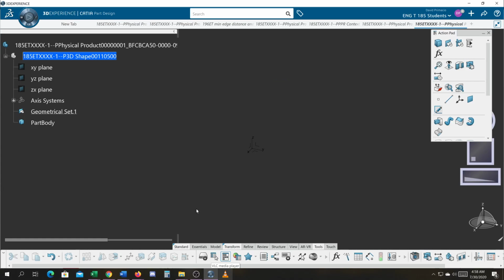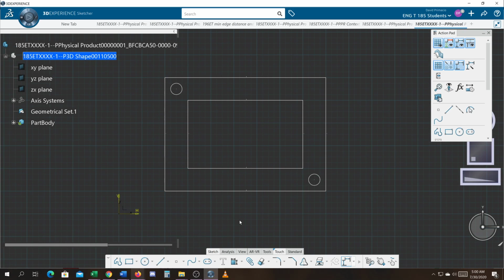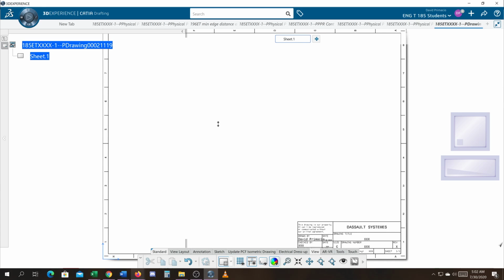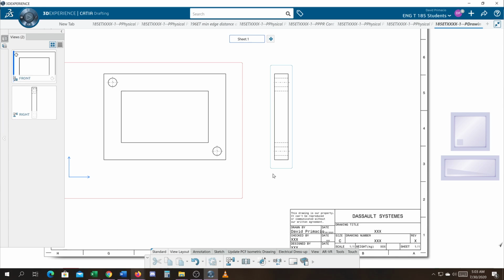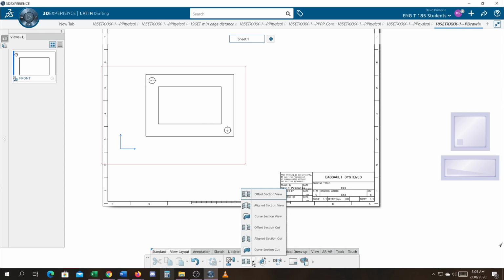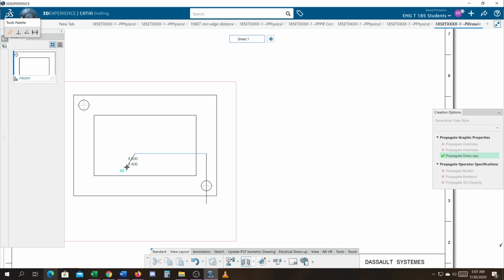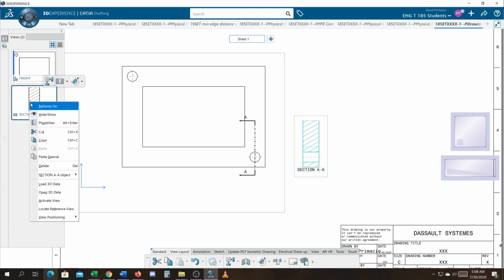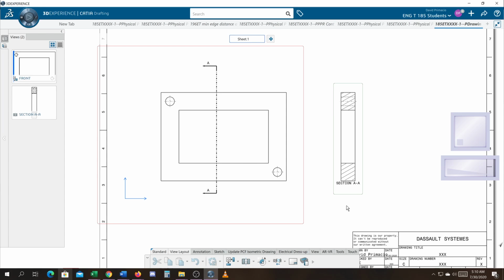EvCC ATA CAD 3D Experience CATIA Section Cut Section View Align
Section Cut Section View Align

How to create  Section Cut Section View Align Views in the 3D Experience or CATIA